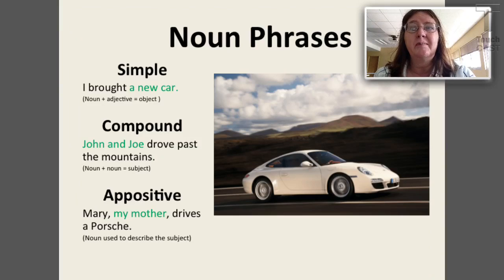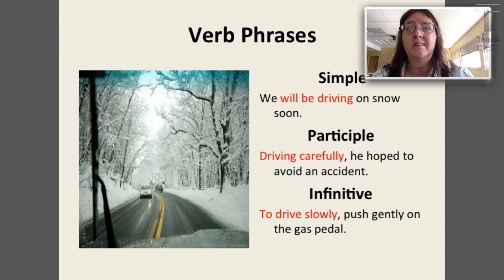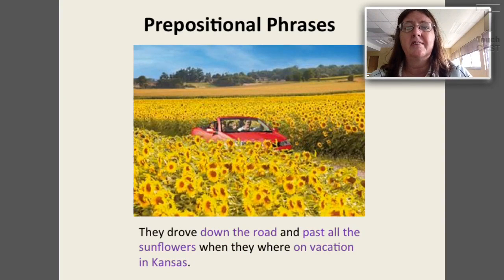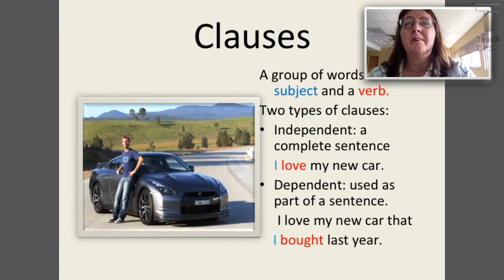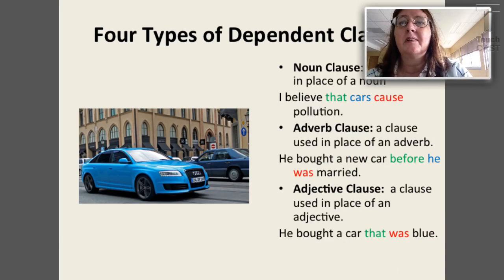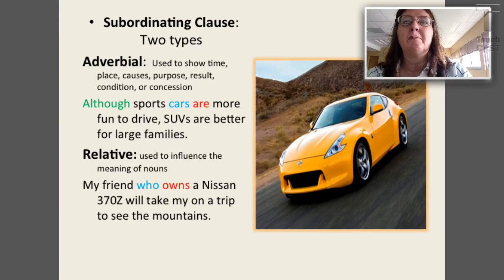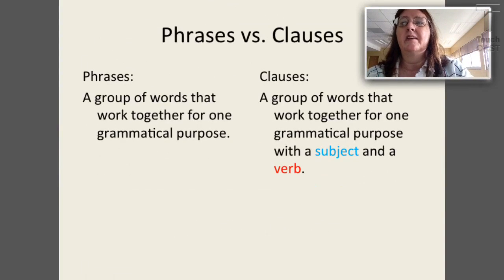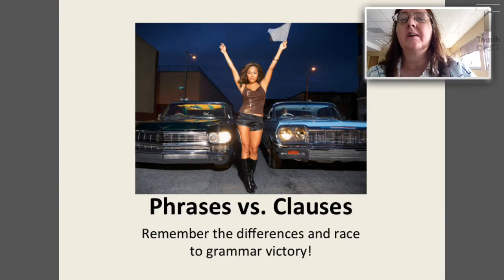Phrases vs. Clauses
Understanding the differences between a phrase and a clause. For the interactive version